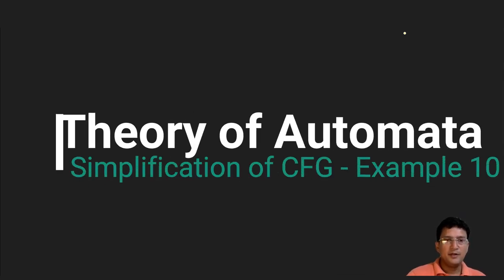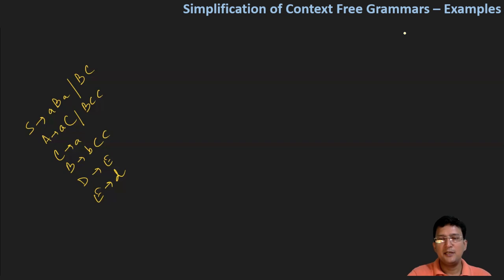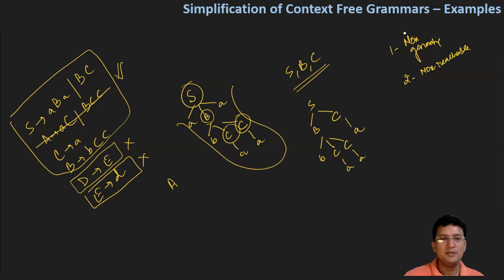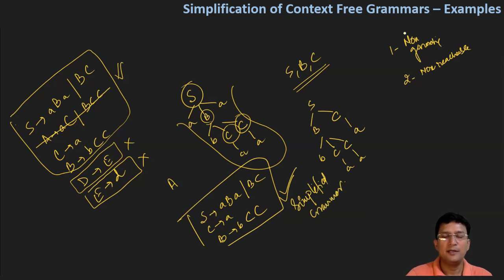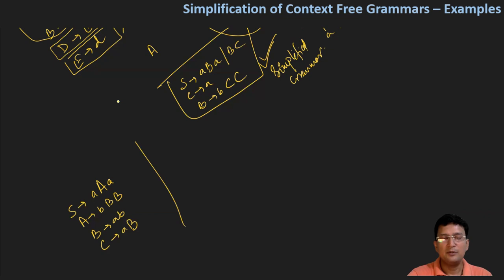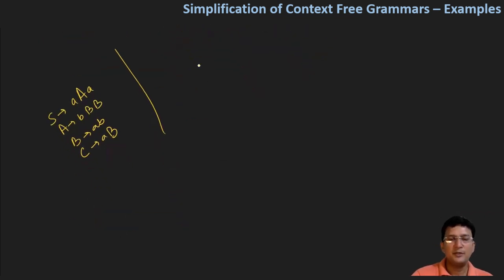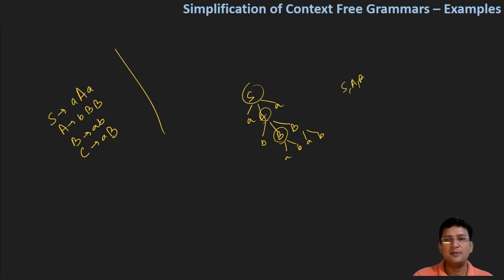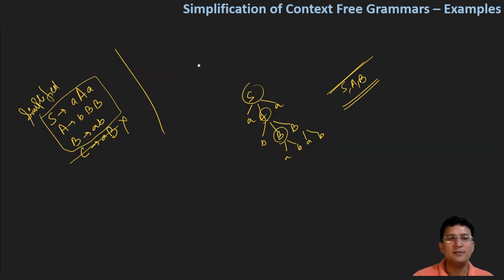Simplification of Context Free Grammar (CFG) - Example 10